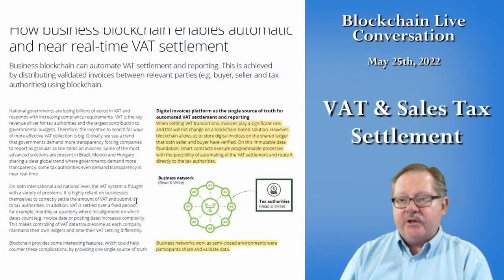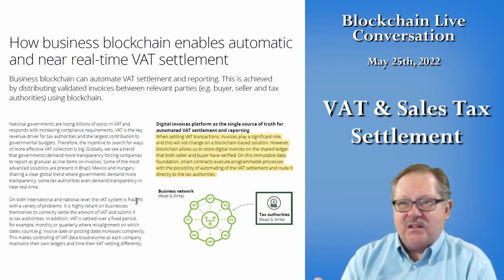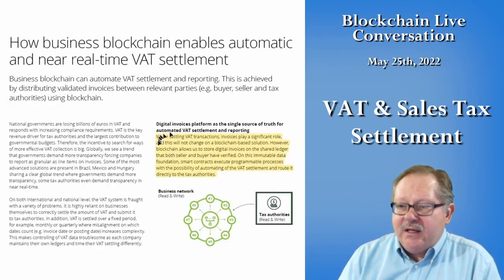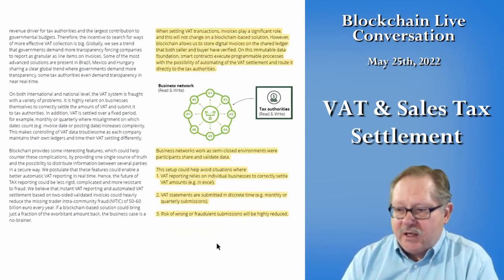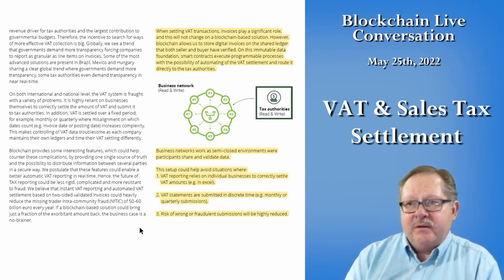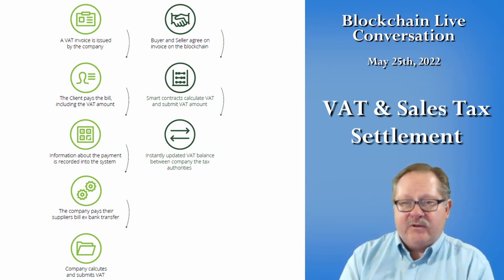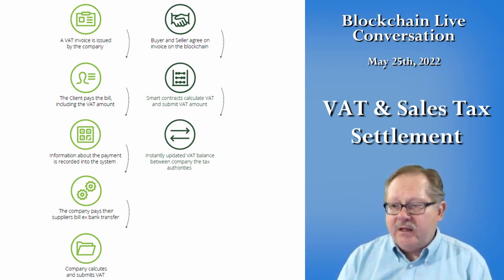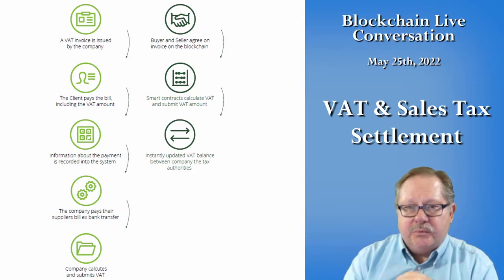Blockchain Helps Pay VAT Taxes on Time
The efficiency of blockchain when it comes to doing menial tasks such as ensuring that the corporate VAT taxes are paid is nothing short of amazing. The US also has their share of Sales taxes, employee taxes, etc. that can be automated by using Blockchain Smart Contracts to ensure the calculations are done quickly and accurately. No more having your accountant or finance department compiling long reports with their possibility of errors, but a smooth payment system directly connected to the taxing authority that pays out on a real-time basis as the business is run.

See my other channels:
Managing Information through MS Office and other Productivity Tools: